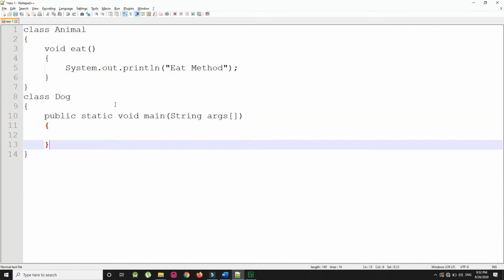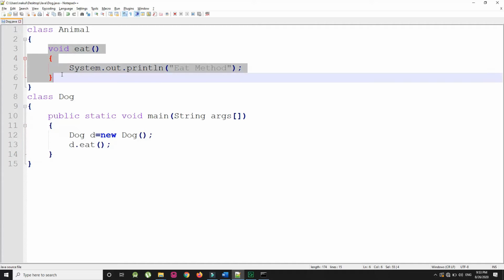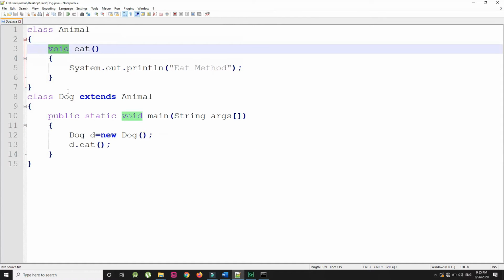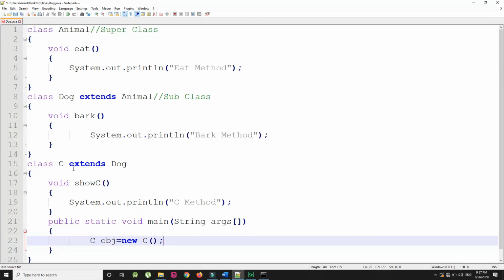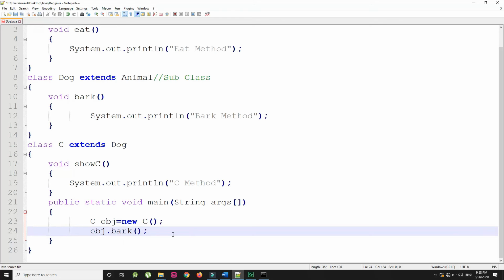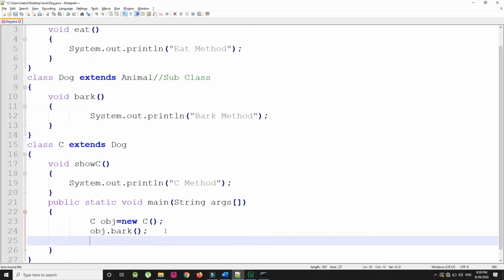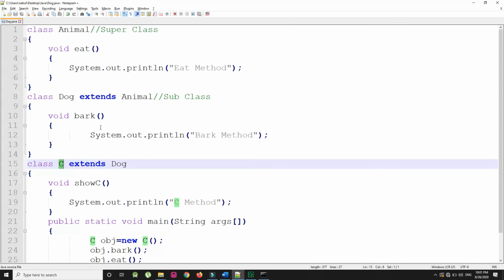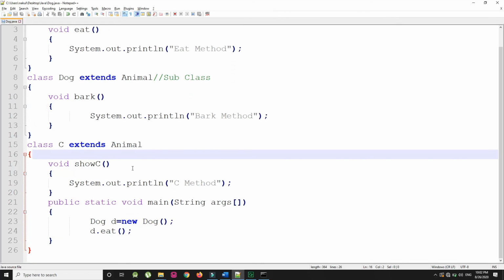Implementation of Inheritance | OOP | Java Programming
Hello Everyone,
This video covers:
Implementation of Inheritance in Java